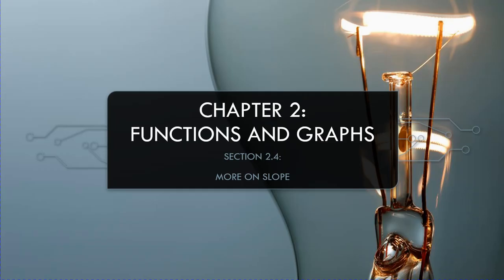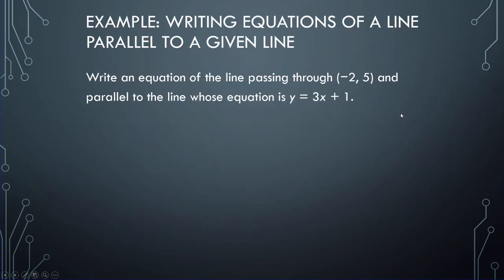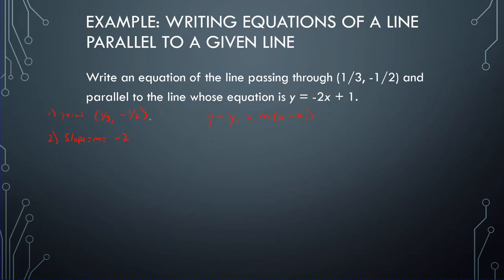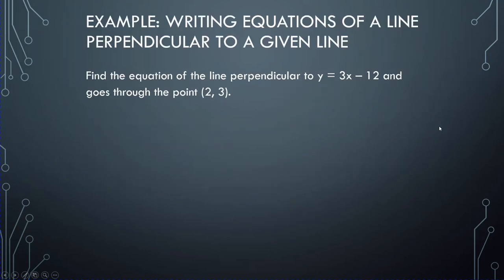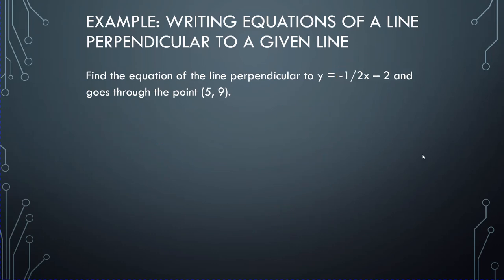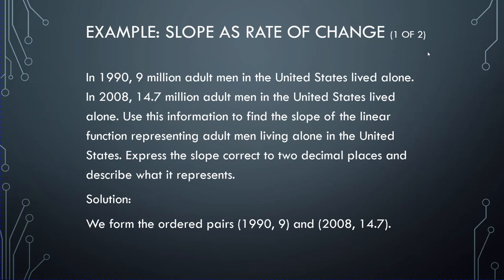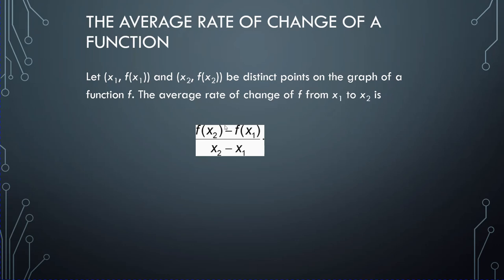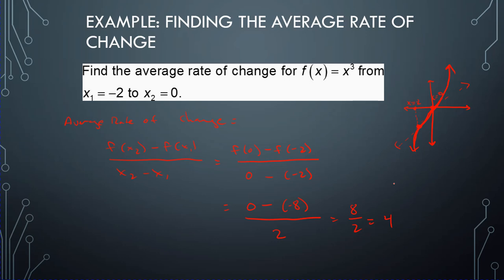More on Slope